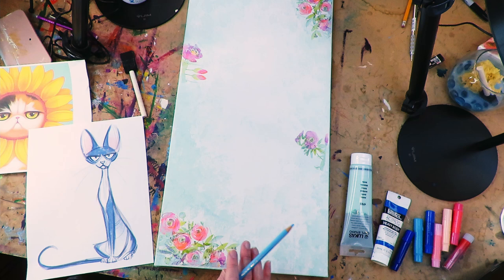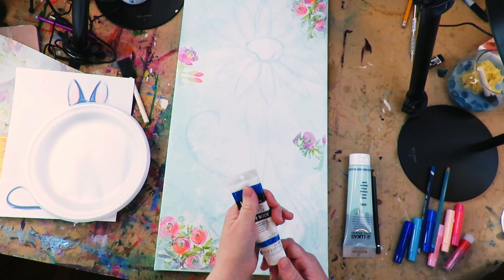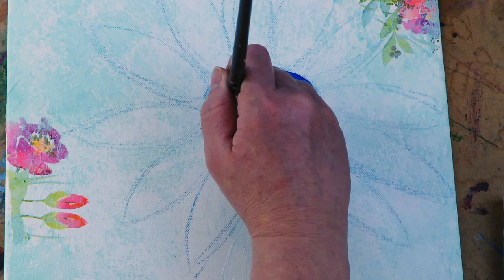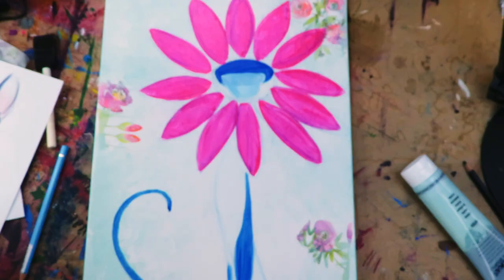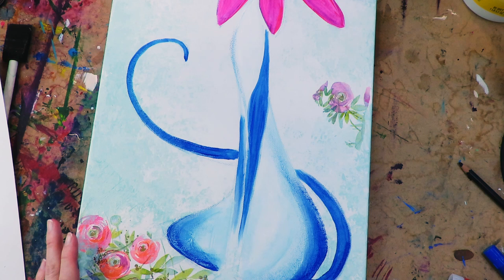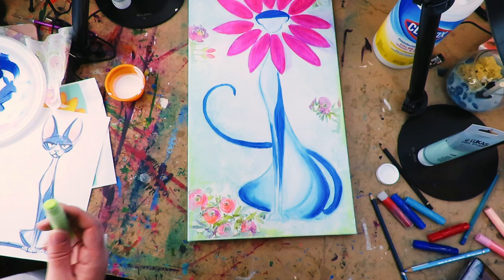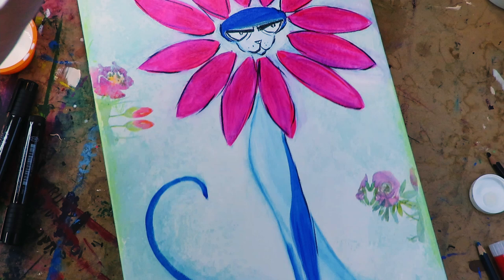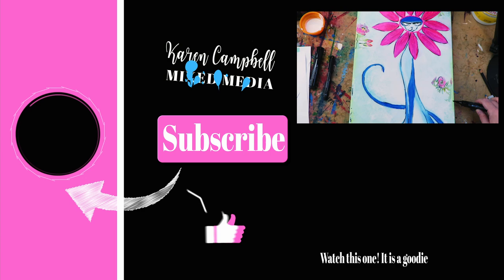Hilarious MIXED MEDIA MASHUP on CANVAS (Hamburger Style!)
Today's mixed media on canvas is a hilarious mashup of a grumpy cat and a flower- done in my signature "Hamburger" style. There's a little bit of everything from mixed media collage using paper napkins, to mixed media drawing & acrylic painting. I had a blast! Remember- having FUN with your art is the MOST important part! If you're having FUN, you'll create more often. The more you create - the BETTER you'll get!

👌  NEED my free HAMBURGER SYSTEM Cheatsheet or any of the others? Scroll down and request it in the comments below so you can start having more mixed media FUN, FAST!!

👉 WANNA DO THIS PROJECT in real time without any timelapse?

👉 For Links to my Favorite Art Supplies

👉 Link to the blog post for further info related to this video

for more info about
                     💃Scottish Castle Art Retreat
                     💃My Podcast